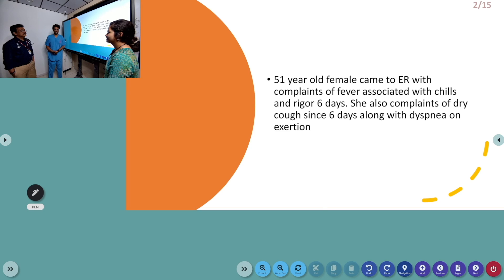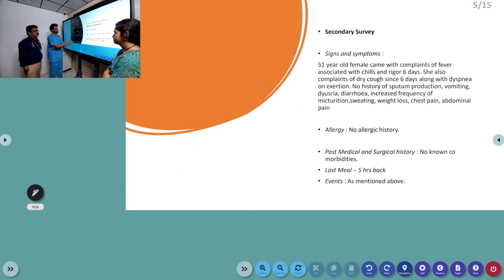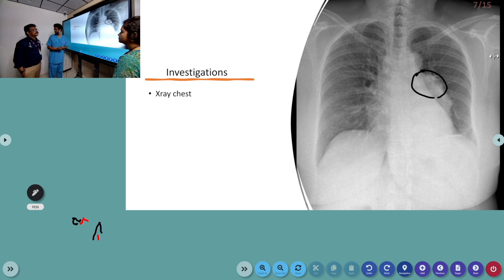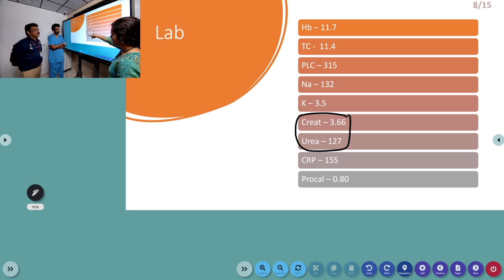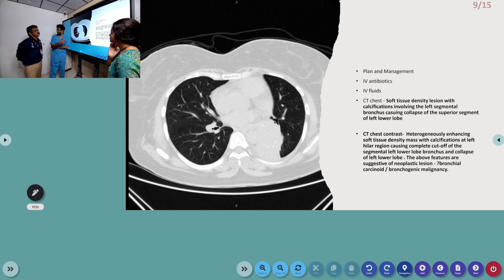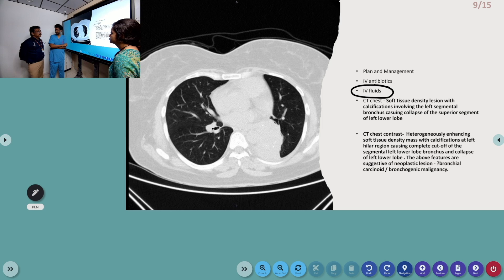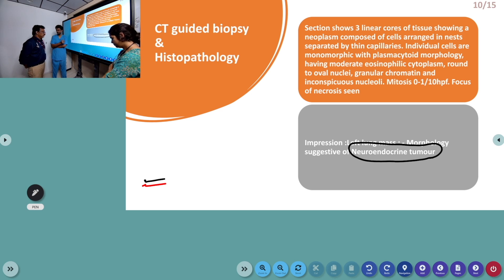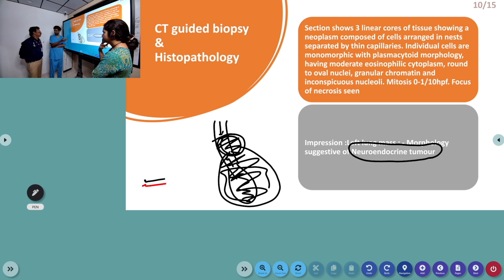Case Discussion || Carcinoid